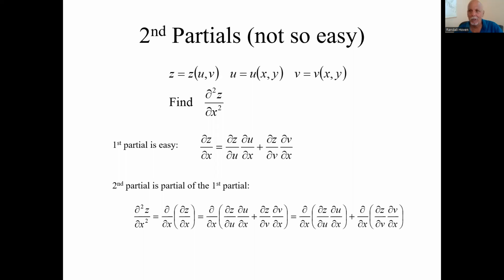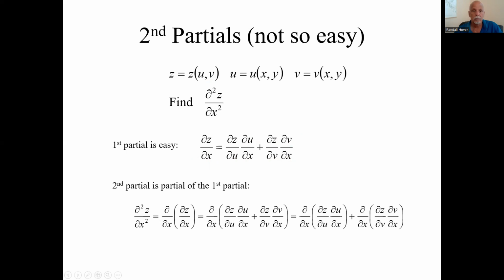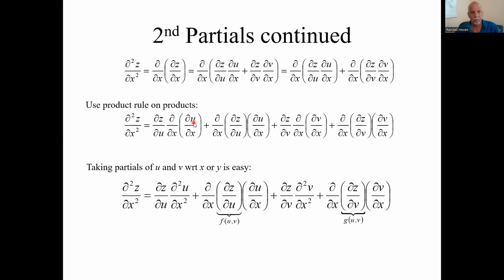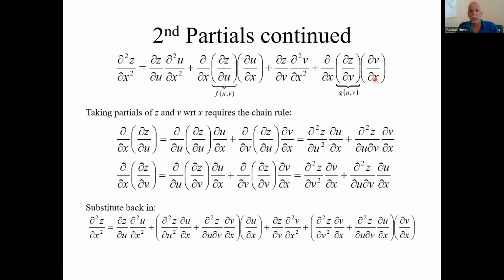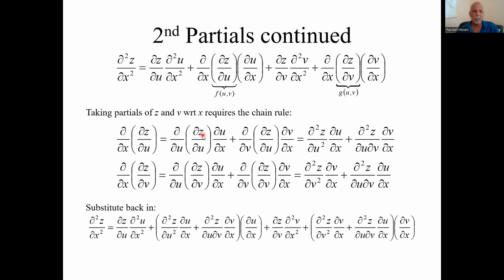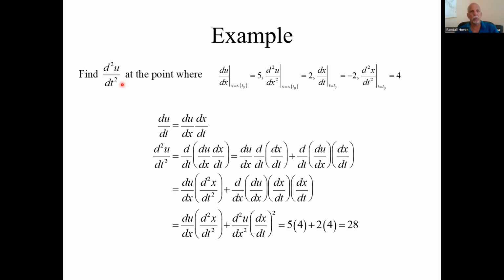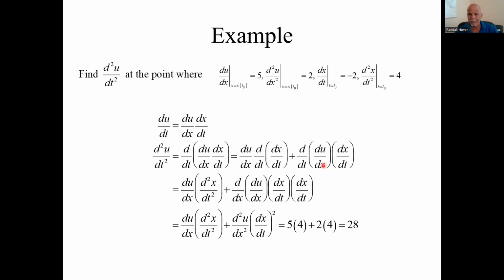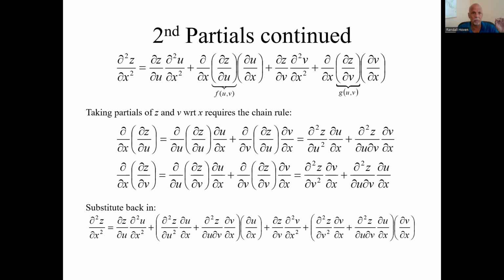4 4 2nd Partials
In this video we show how to take the 2nd partial derivatives of functions of multiple variables when those variables are, in turn, functions of yet other variables.

This is probably not as easy as you think. Many of my students struggled with this subject.

In EnMath B we needed to convert differential equations from one coordinate system to another, but we simply stated the results then. This video provides the tools (Chain Rule Heaven) for making such conversions.